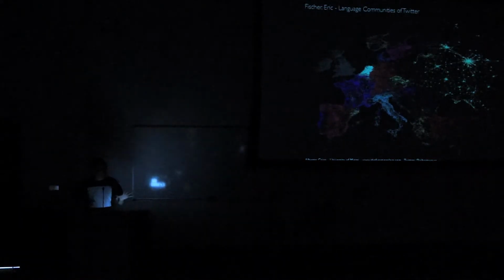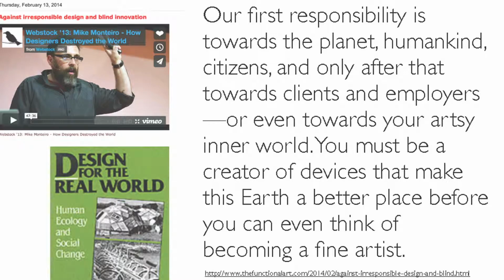Alberto Cairo - Chicas Poderosas Miami - tips on data visuzalization [short version]]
[EN]
Tips for a more efficient data visualization

Alberto Cairo presented during the meeting Chicas Poderosas Miami a few tips for who want to show their data in a more effective and focused way.

Cairo, professor at the School of Communication at the University of Miami,
was one of the Chicos Poderosos who supported and exposed at the event held during the 17th and 20th of April last at Univision and the University of Miami.

To Cairo there are four pillars that must be taken into account to make a display of data or an infographic: the context, keep it simple what is complicated and not obfuscated and be creative and focus on what matters.
[SP]
Tips para visualizar de una manera más efectiva

Alberto Cairo presentó durante el encuentro de Chicas Poderosas una serie de consejos para quiénes quieran visualizar sus datos de una manera más efectiva y enfocada.

Cairo, profesor de la Escuela de Comunicación de la Universidad de Miami,
fue uno de los Chicos Poderosos que apoyó y expuso durante el evento de Chicas Poderosas que se celebró durante el 17 y 20 de abril pasados en Univisión y la Universidad de Miami.

Para Cairo hay cuatro pilares fundamentales que hay que tener en cuenta para hacer una visualización o una infografía: el contexto, volver simple lo que es complicado, no ofuscarse y ser creativo y enfocarse en lo que importa.